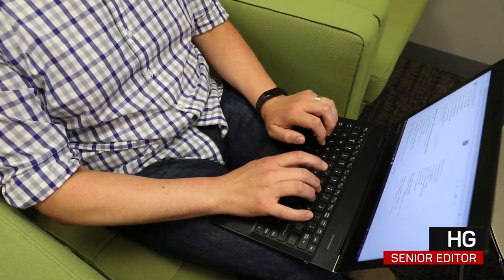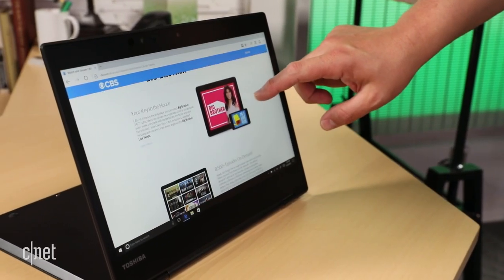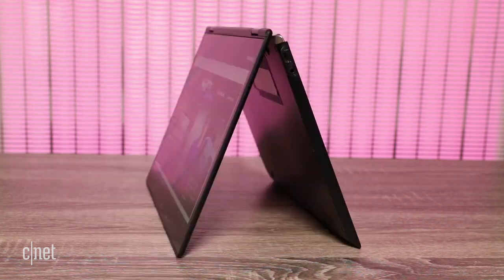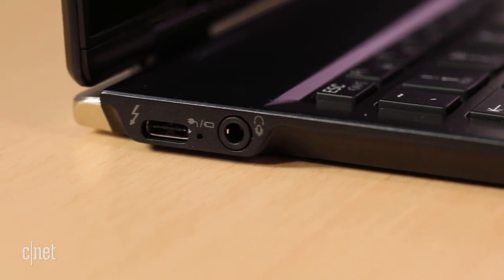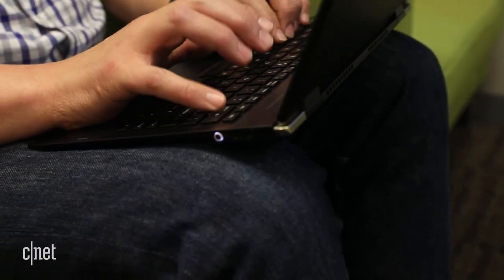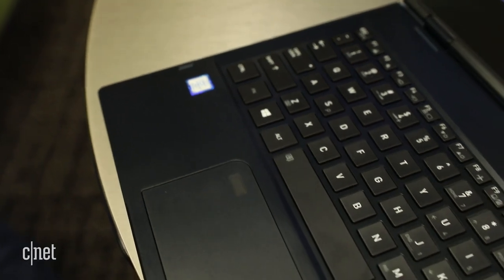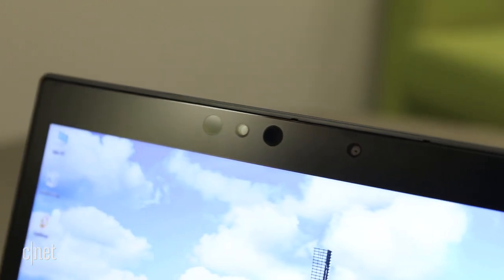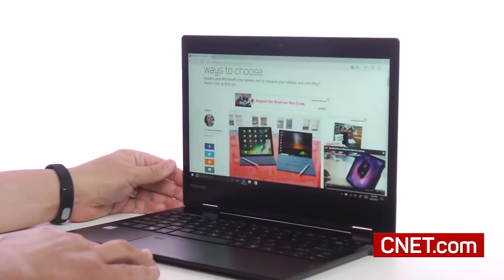Toshiba's stylish Portege X20W-D 2-in-1 is open for business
The ultraportable convertible laptop is a very commuter-friendly option for getting work done anywhere.